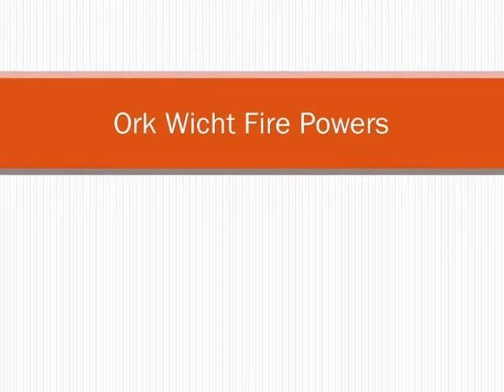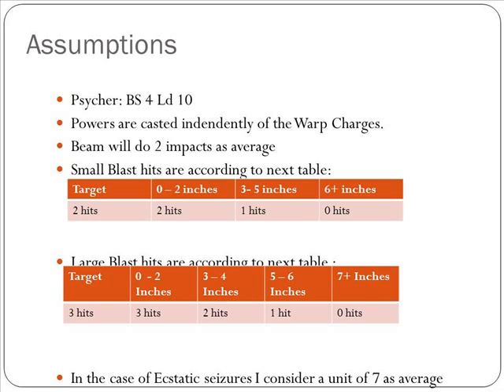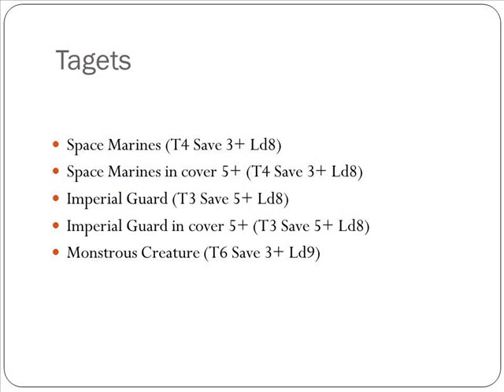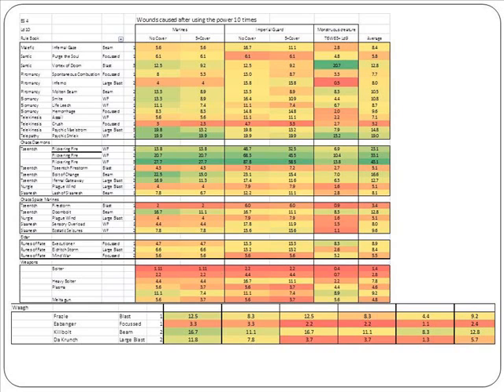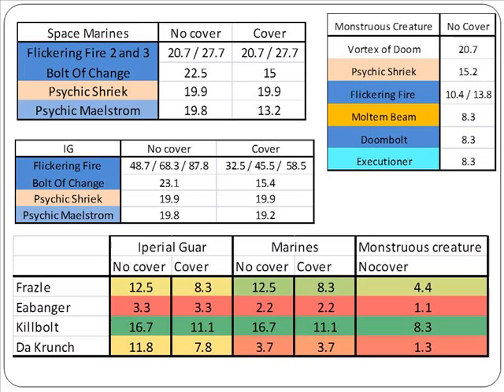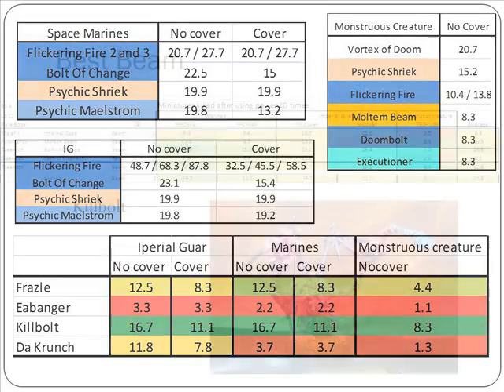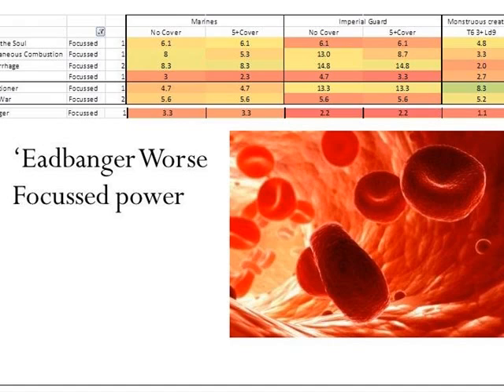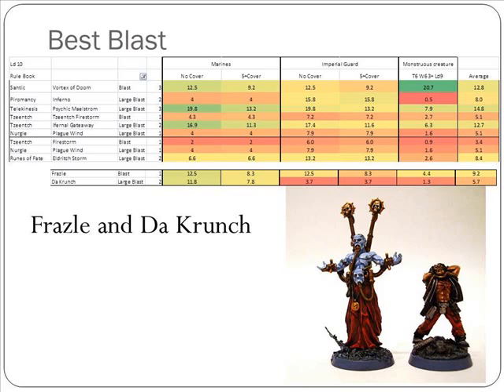Ork Witch Fire Psychic Powers Review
I wanted to add the Ork Psychic powers to the witch fire powers review to understand where they are compared to other masteries. In the next video I will use same statistic analysis used before for the other powers.
Click in the next link if you want to watch the previous review on psychic powers.